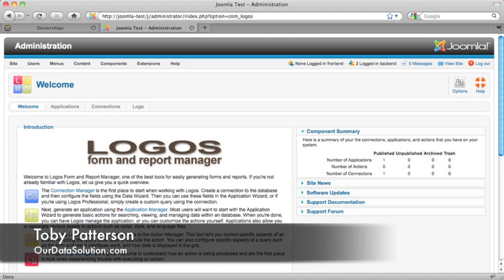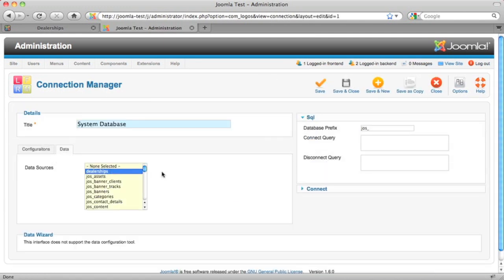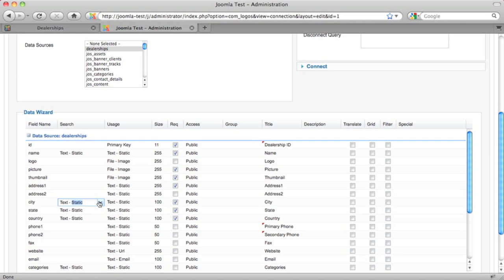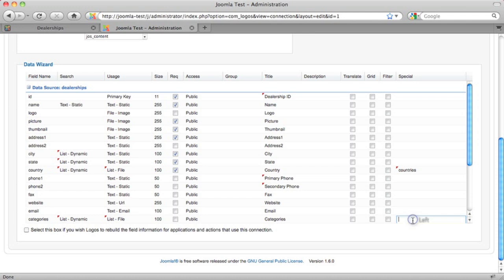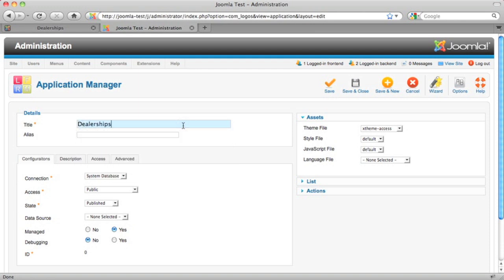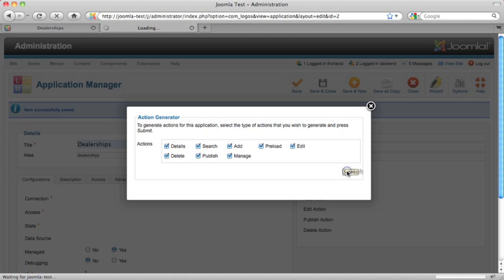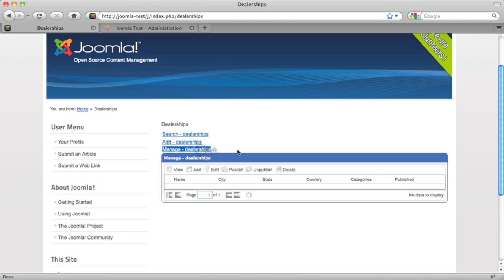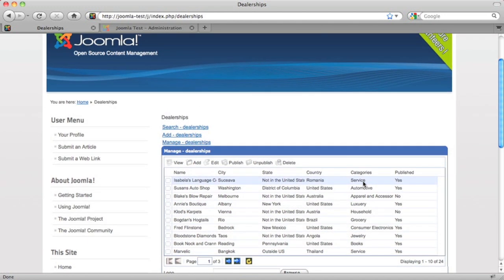Logos 5 - Express Edition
Video showing how to use Logos Express in Joomla 1.6